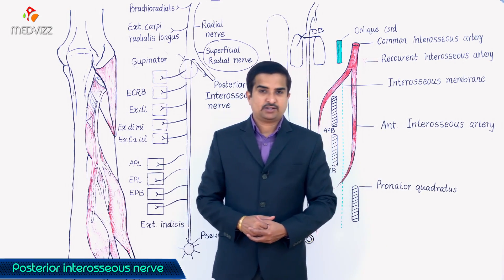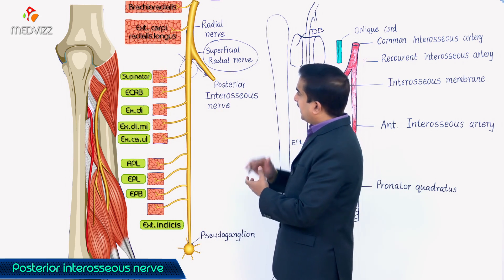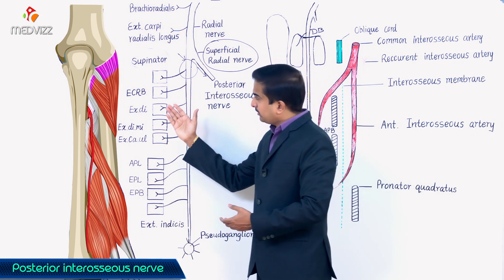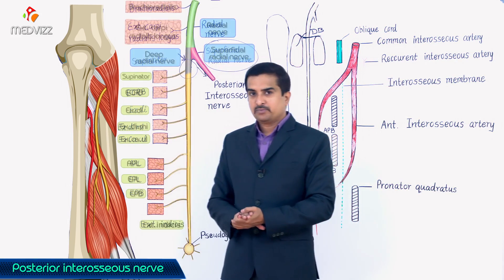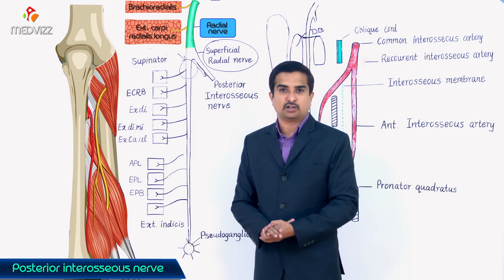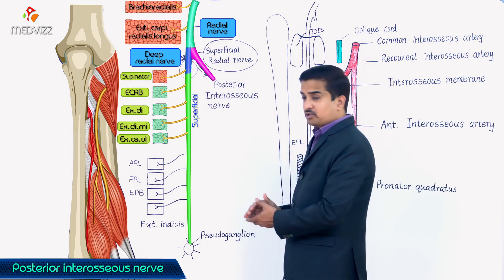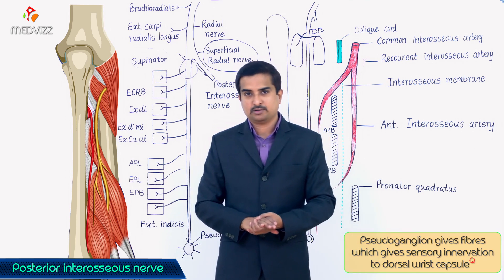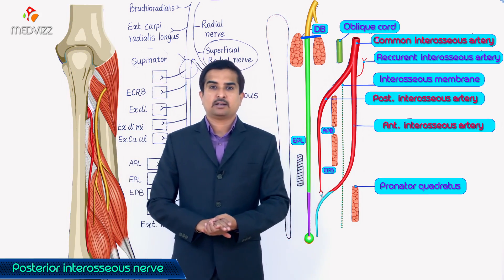Posterior Interosseous Nerve | Upper Limb Nerve Anatomy Simplified | Dr G Bhanu Prakash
The posterior interosseous nerve (PIN) is the deep motor branch of the radial nerve, originating in the cubital fossa just after the radial nerve passes the lateral epicondyle of the humerus. It enters the supinator canal by piercing the supinator muscle—a clinically significant site known as the Arcade of Frohse, which is the most common location for nerve entrapment. After passing through this arcade, the nerve continues into the posterior compartment of the forearm, traveling alongside the posterior interosseous artery. The PIN is a purely motor nerve with no cutaneous sensory distribution. It supplies all the extensor muscles of the forearm, except for brachioradialis, extensor carpi radialis longus (ECRL), and anconeus, which are innervated by the radial nerve itself. Functionally, it is responsible for extension of the fingers and thumb, and contributes to wrist extension indirectly. Clinically, posterior interosseous nerve palsy presents with finger drop (inability to extend fingers at the metacarpophalangeal joints) without sensory deficits or classic wrist drop—making it a unique diagnostic clue in neuromuscular evaluation. It can be compressed by repetitive supination-pronation movements, ganglion cysts, or radial head fractures. Mastering the course, muscular supply, and clinical features of this nerve is vital for MBBS, NEET PG, FMGE, and USMLE students, and this session by Dr. G Bhanu Prakash simplifies this high-yield topic with conceptual clarity and clinical correlation. 🧠💪📈